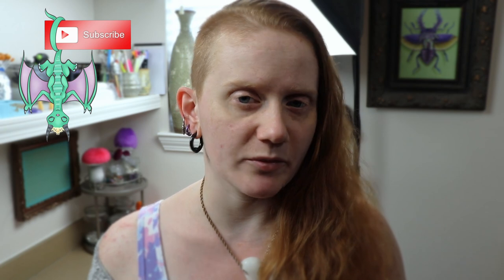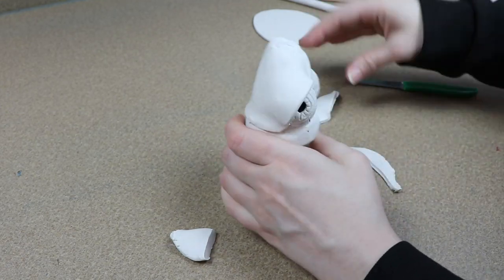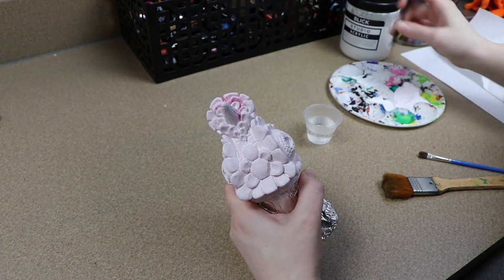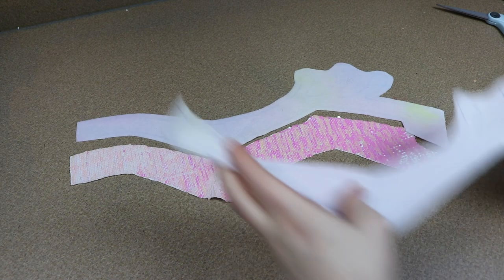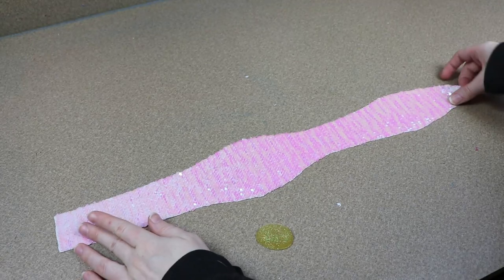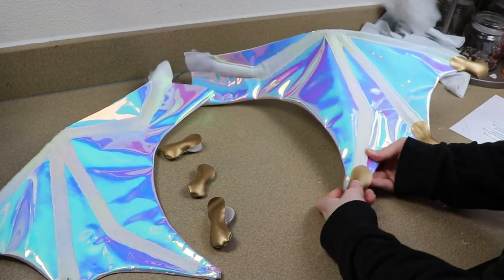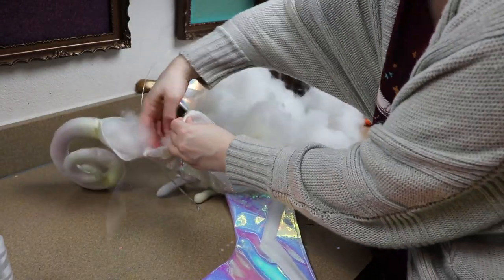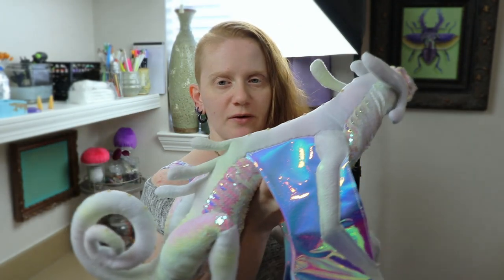Shimmering Fairy Wyvern || Posable Art Doll Tutorial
In todays art doll tutorial I’ll be making a fairy wyvern dragon based off of a chameleon.

in the temple garden
Peacefully
sunset dream
Interstellar Mood
outta time